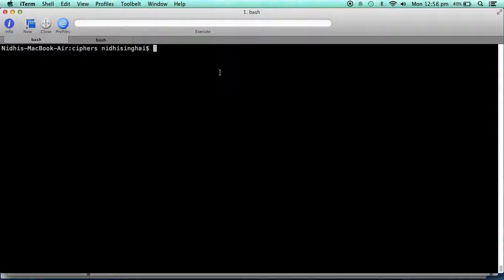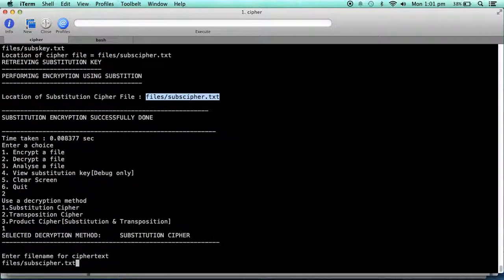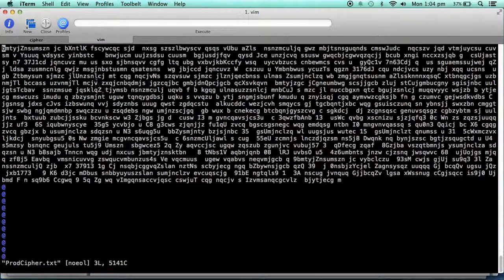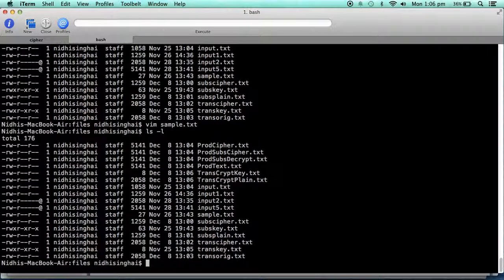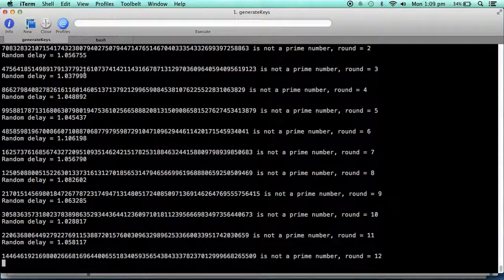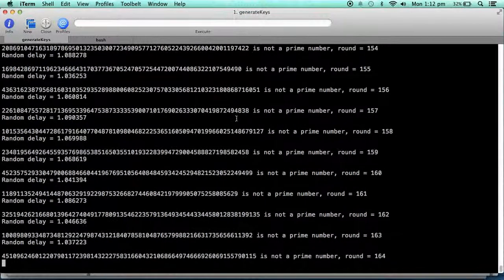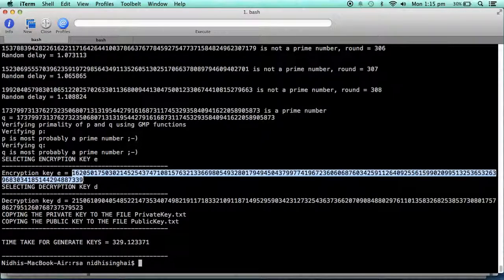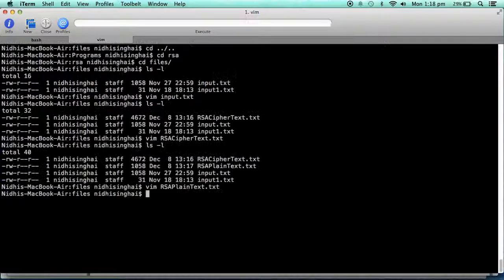CS549 - Cryptography Project Demo (Nidhi Singhai)